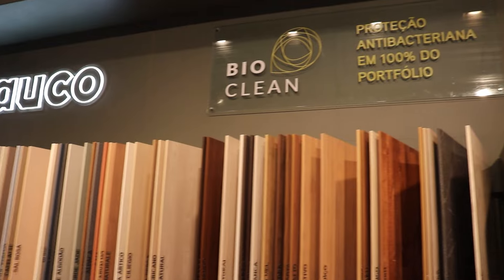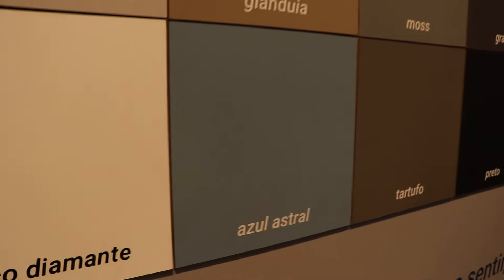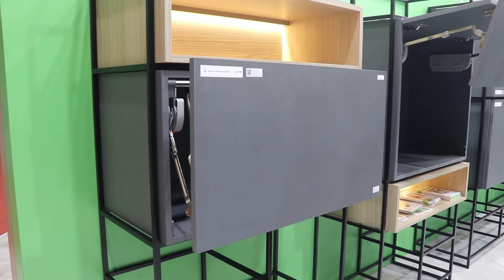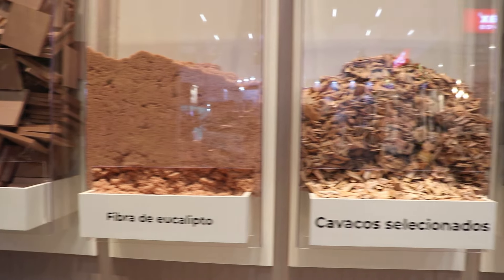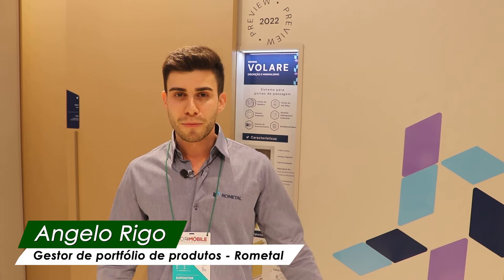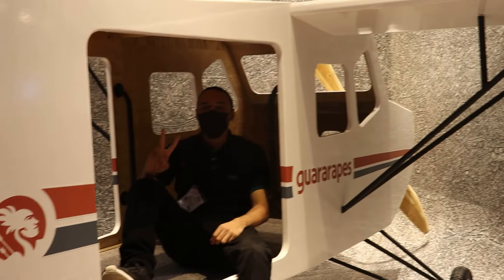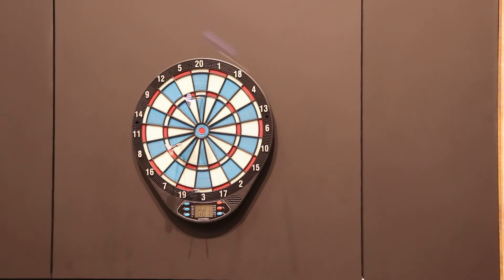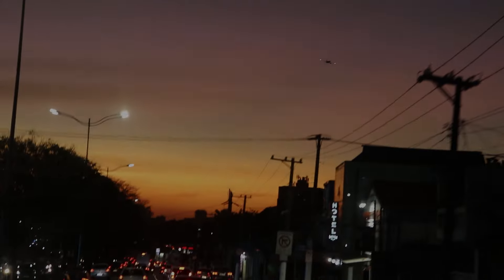COBERTURA FORMÓBILE 2022 | GMAD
Olá pessoal, tudo bem?

Após 4 anos, a Feira ForMóbile voltou!

E nós não ficaríamos de fora da maior Feira Moveleira da América Latina, né? Então gravamos tudo para te mostrar as principais tendências, novidades, lançamentos e tudo mais... Confira!